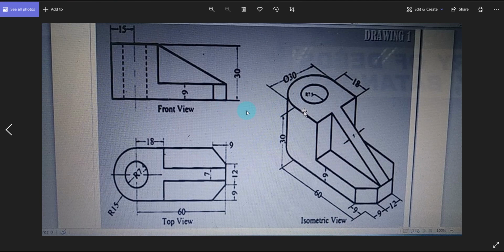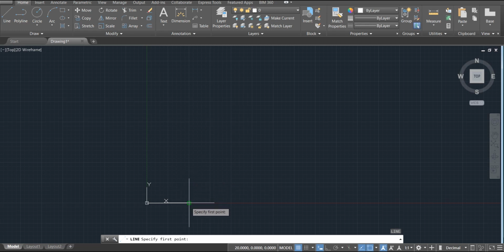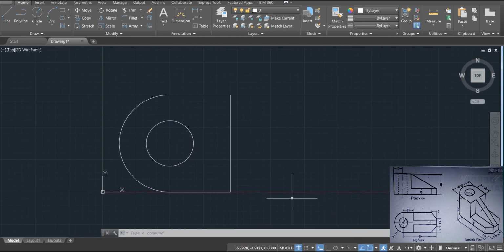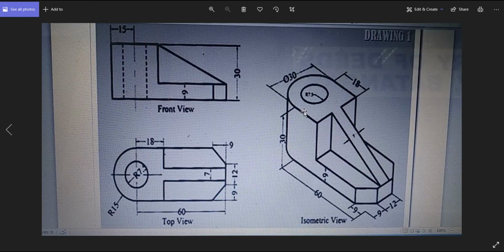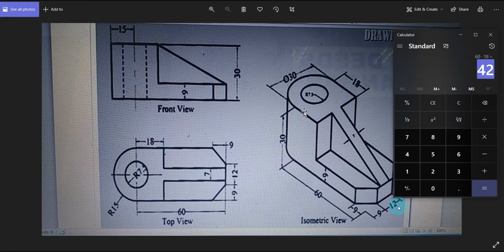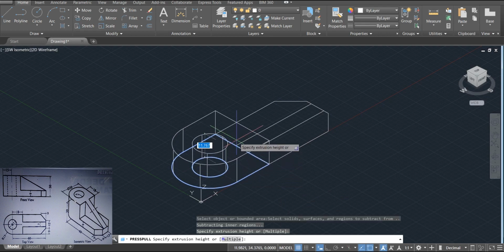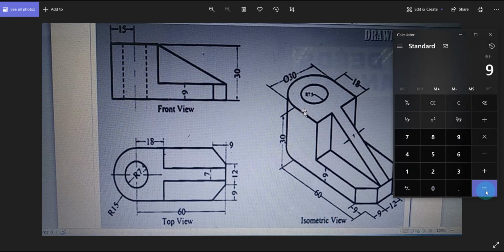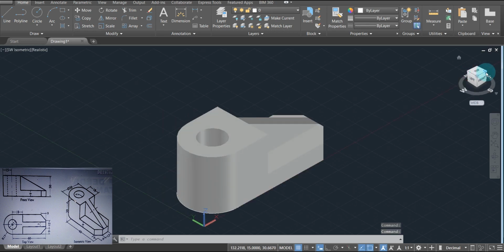V. AUTOCAD 3D Figure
AutoCAD Activity 8.